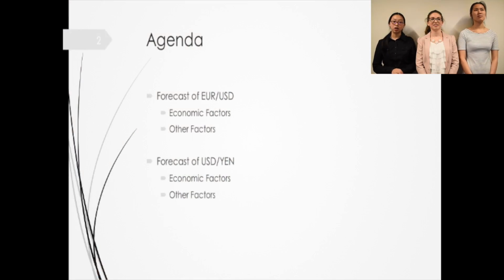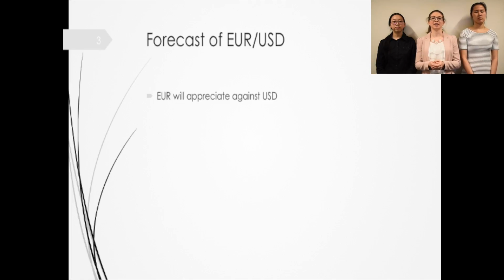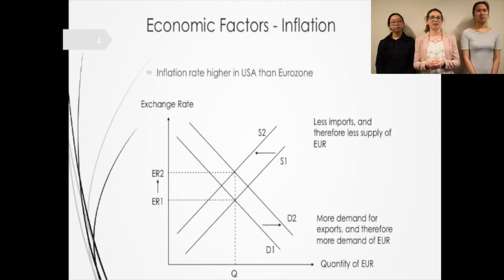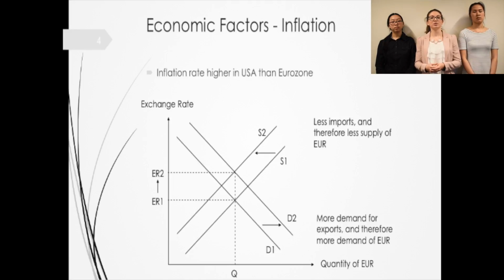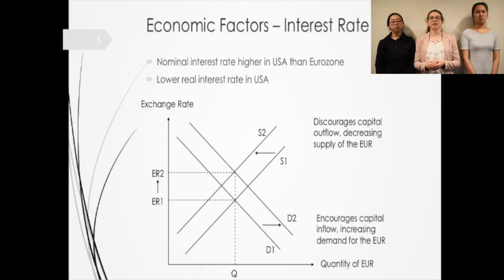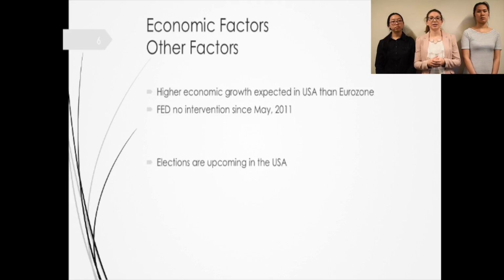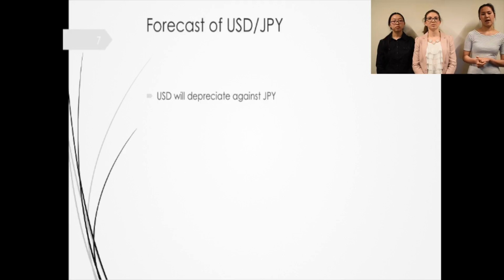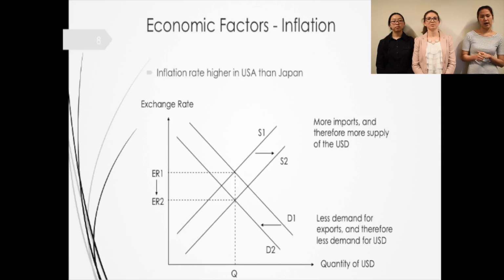Market View Presentation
This video is about our forecast analysis on two pairs of currency. EUR/USD and USD/JPY